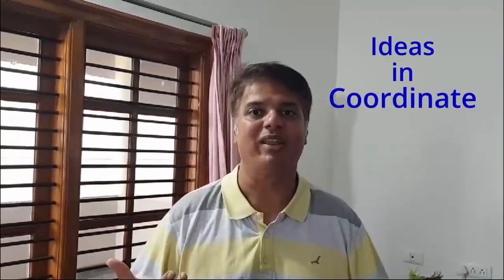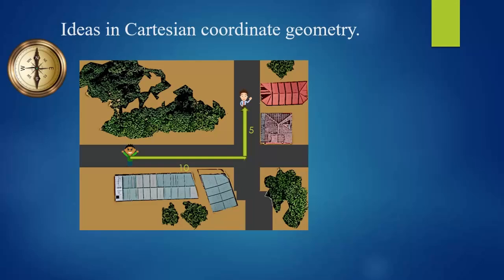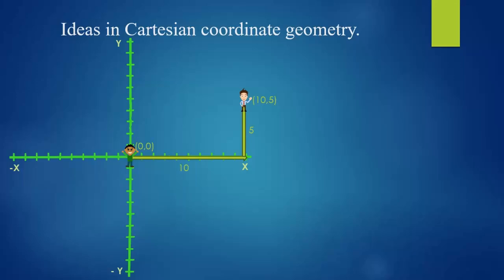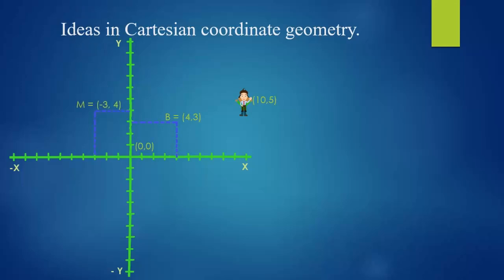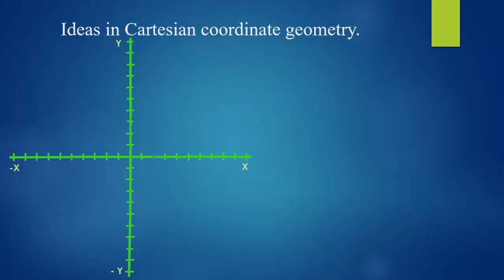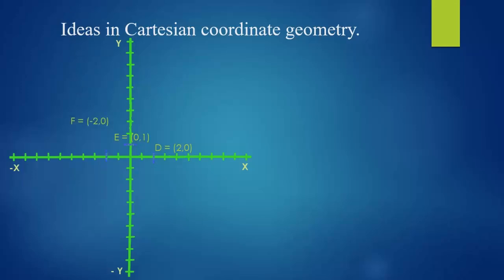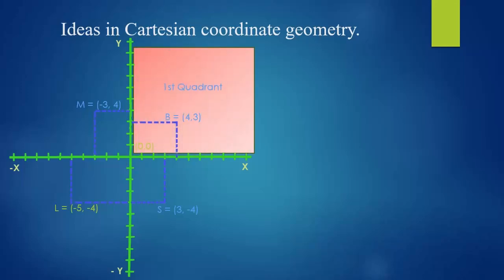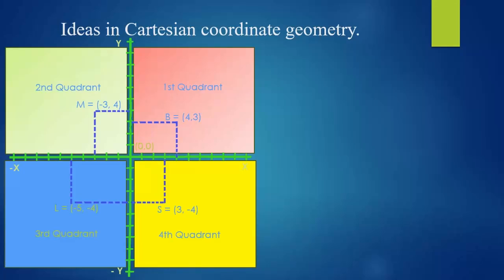Ideas in Coordinate Geometry.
Investigate  ideas in Coordinate Geometry.